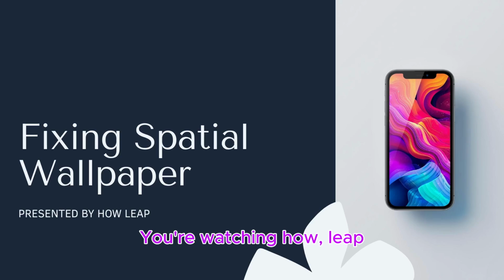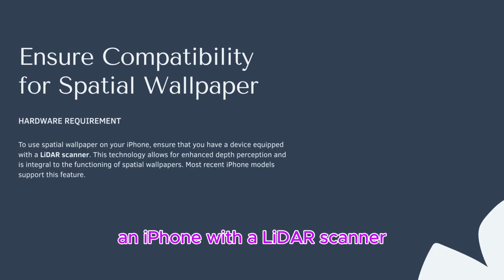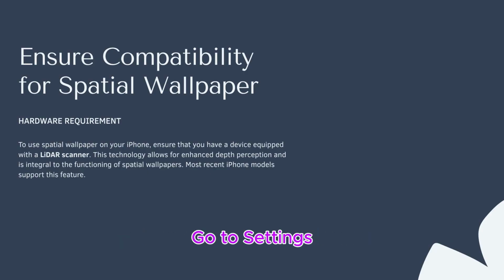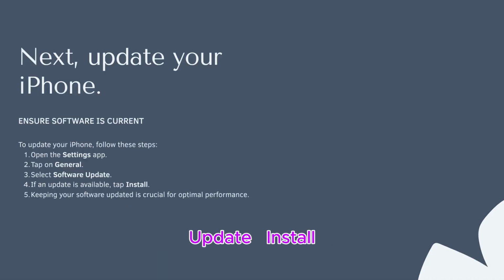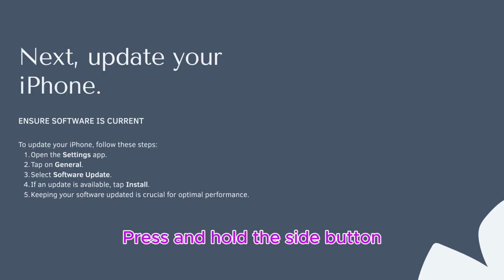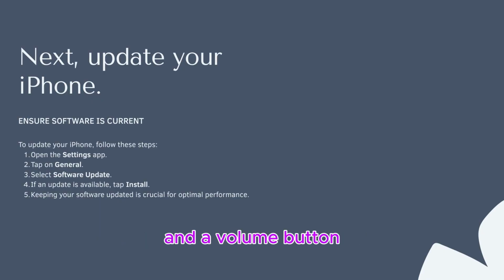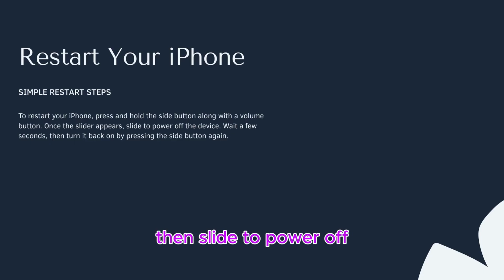How to Fix Spatial Wallpaper Not Working on iOS 26?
Fix your home screen with our complete guide on **How to Fix Spatial Wallpaper Not Working on iOS 26?**, providing a step-by-step walkthrough to resolve this frustrating issue. This essential tutorial from How Leap explores exactly **how to fix Spatial Wallpaper not working on iOS 26?** by checking device compatibility, ensuring your software is updated, and verifying that you have a supported image. We cover the precise method of navigating to Settings, selecting Wallpaper, and correctly setting the depth effect for a true spatial photo. The video also addresses common pitfalls like low-light images, motion reduction settings, and resetting your wallpaper to successfully learn **how to fix Spatial Wallpaper not working on iOS 26?** and restore your dynamic depth effect. At How Leap, we turn complex iOS glitches into simple, actionable solutions. If this guide helped you learn **how to fix Spatial Wallpaper not working on iOS 26?**, please support our channel by liking, subscribing to How Leap for more iOS tips, and hitting the bell for our latest updates.